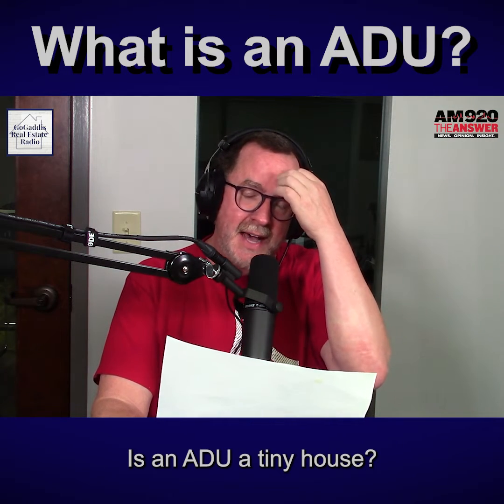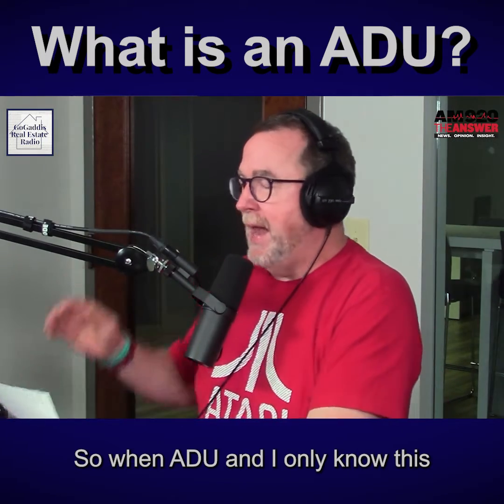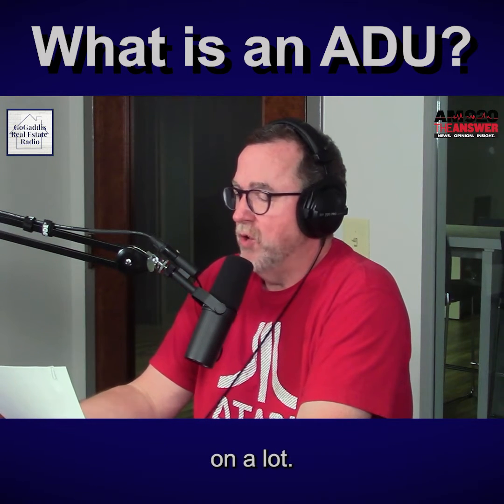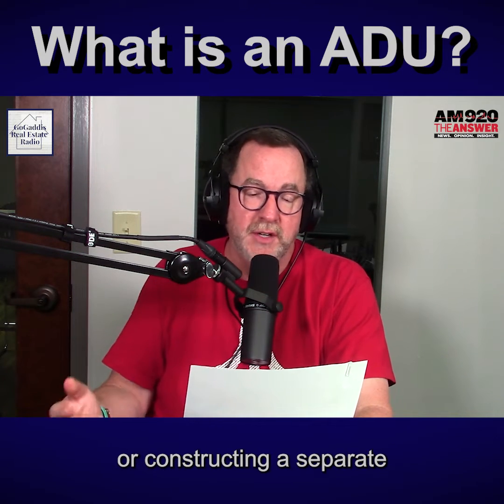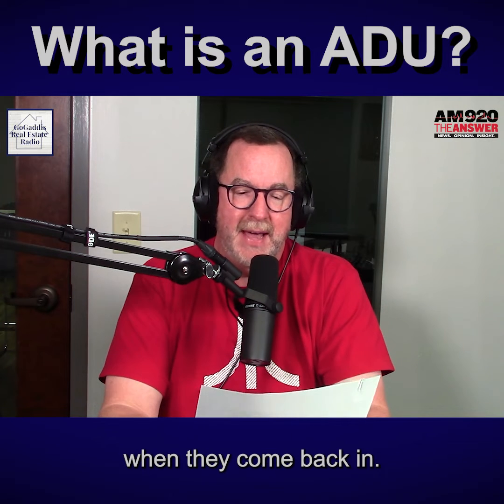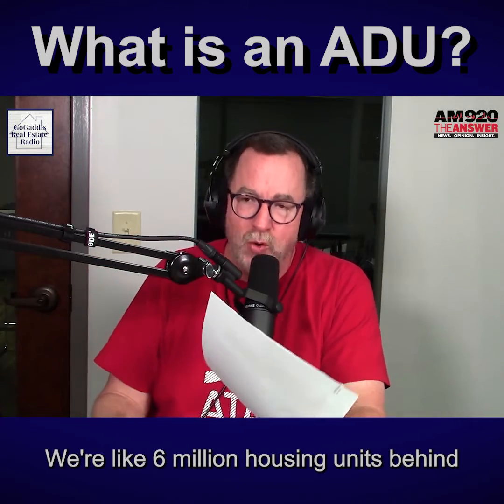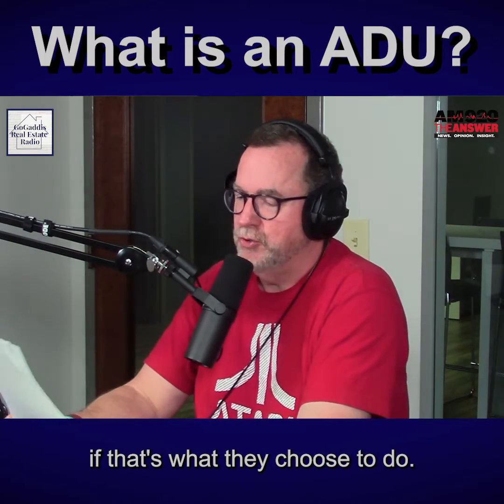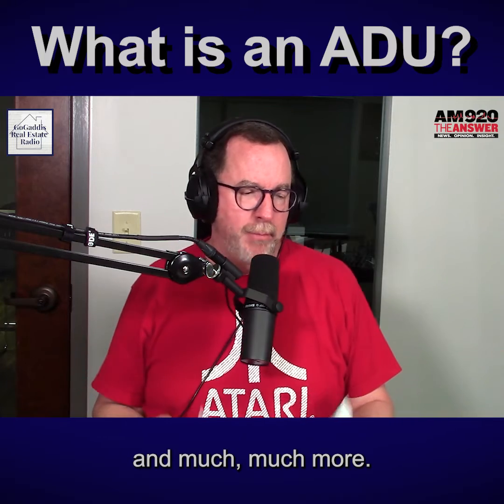What is an ADU?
I received a question from a listener asking, "I have heard the term ADU recently on TV. Exactly what is it and are they allowed in the Atlanta area?"